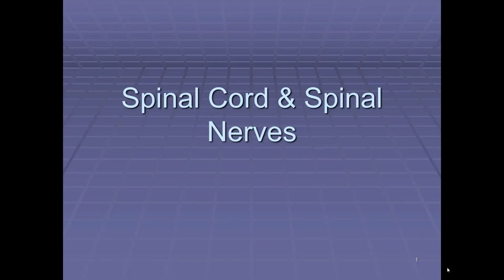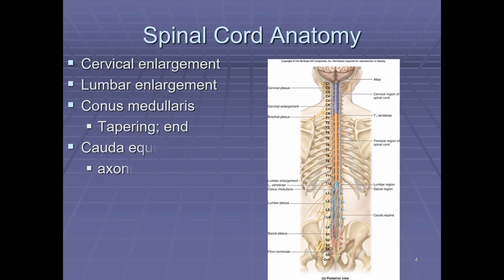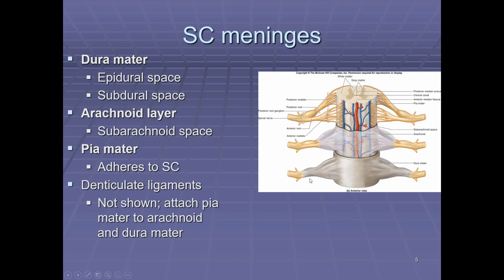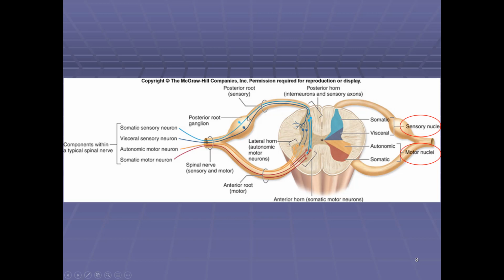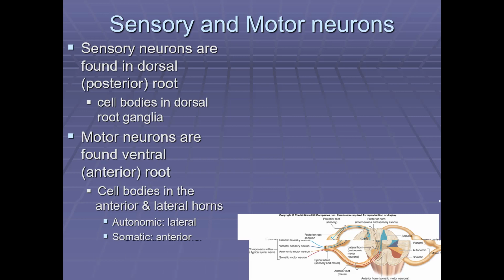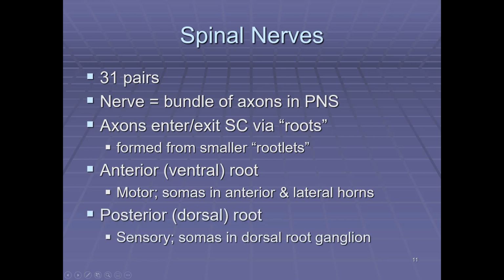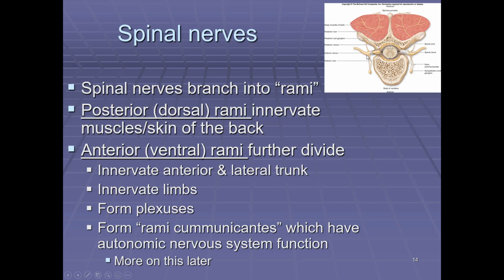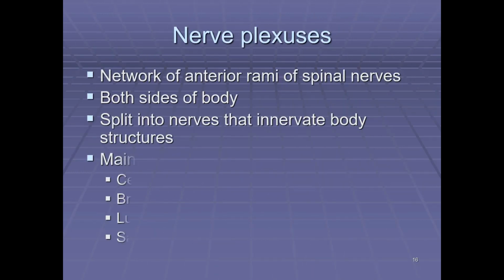Spinal Cord and Nerves-Part1